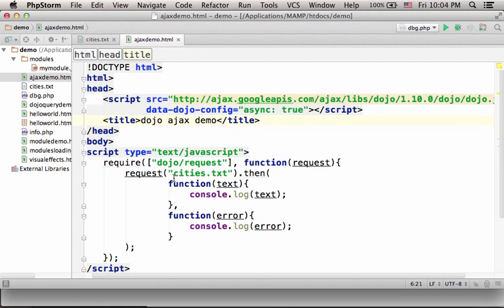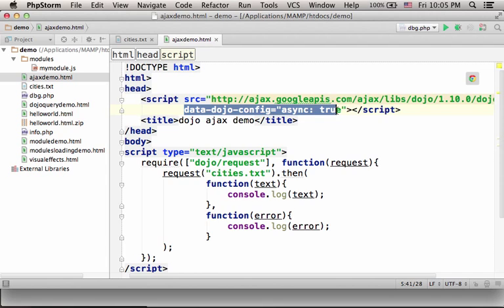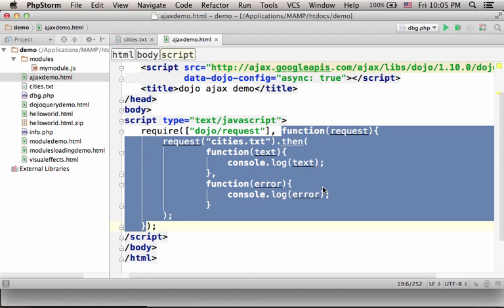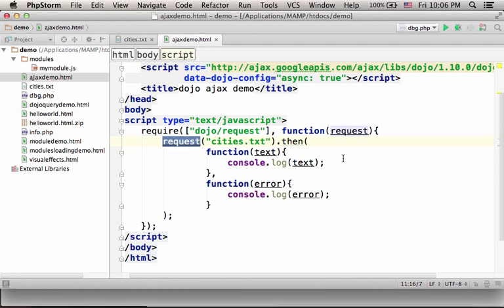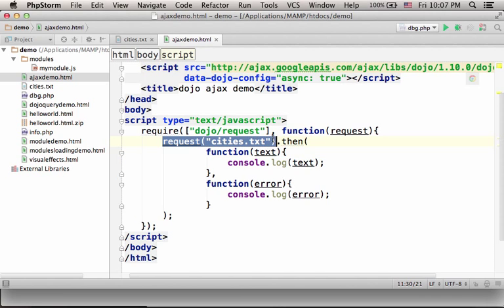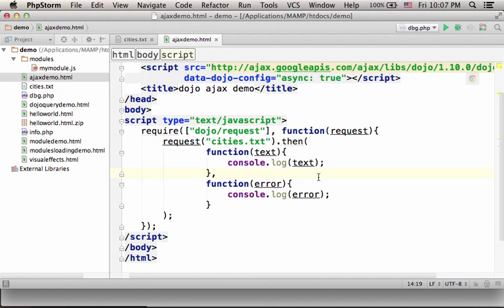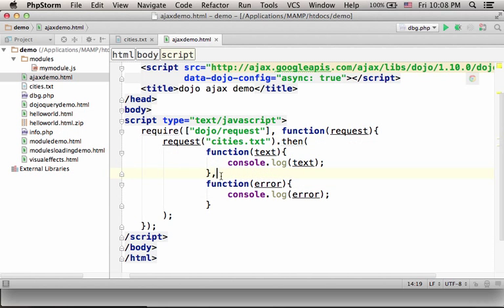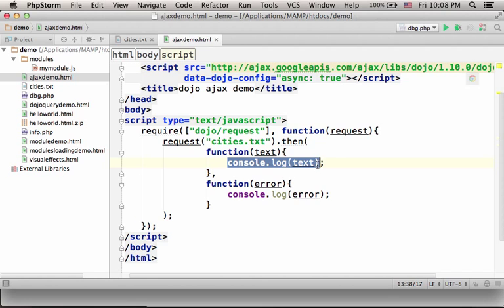Ajax using The Dojo Toolkit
Using the Dojo Toolkit we can easily implement Ajax in our code. We just need to use the dojo/request module. This video clip shows how to do it.